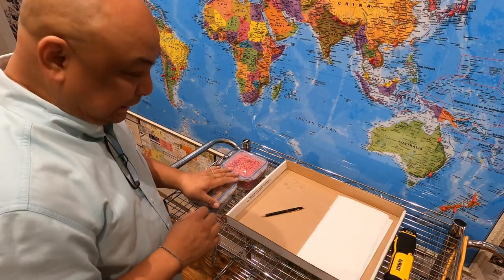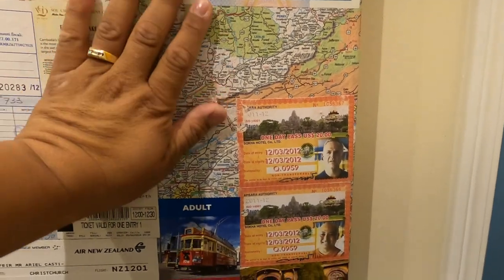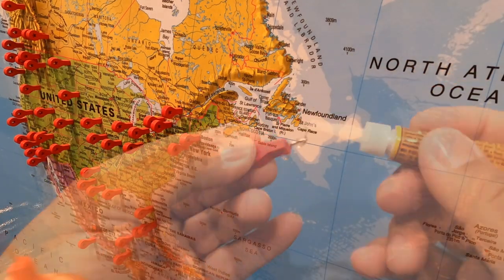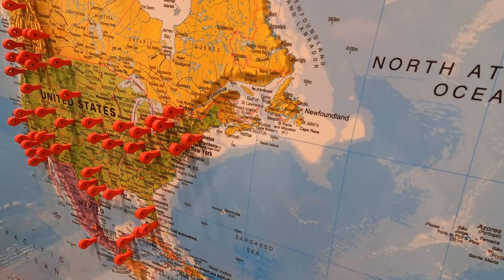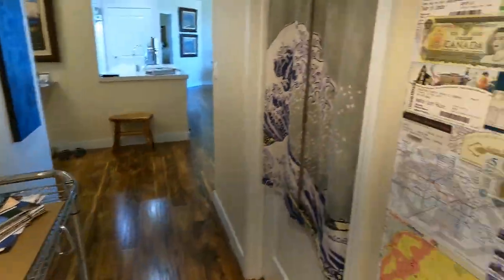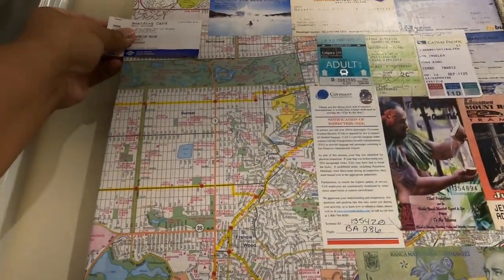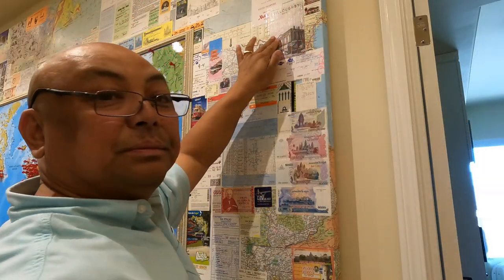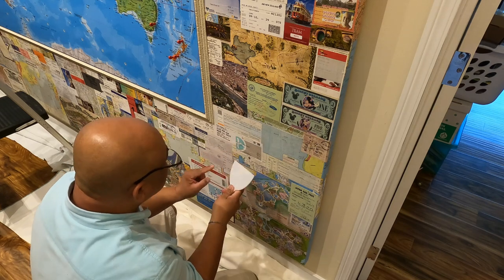World Push Pin Travel Map | Globetrotter Airstream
Episode 138 - World Push Pin Travel Map | Globetrotter Airstream